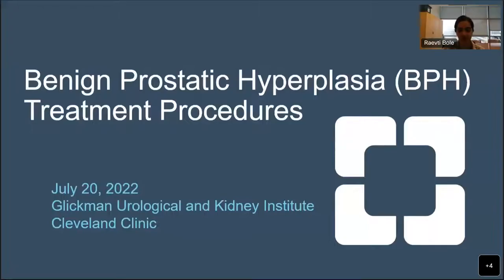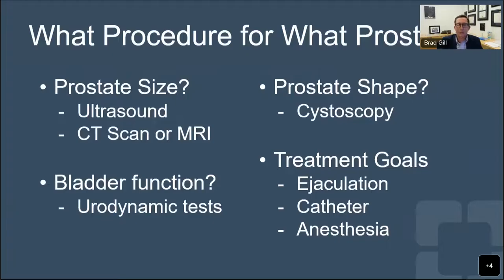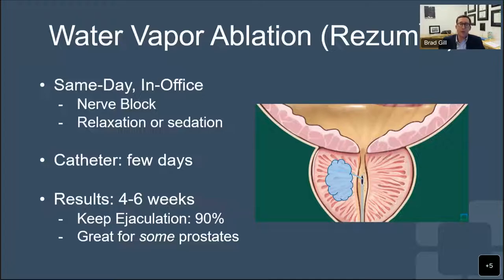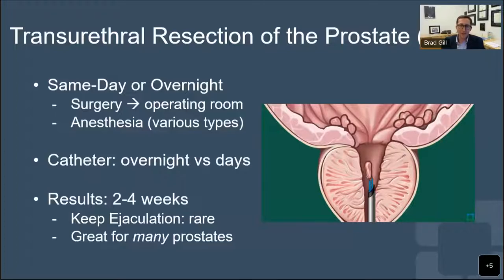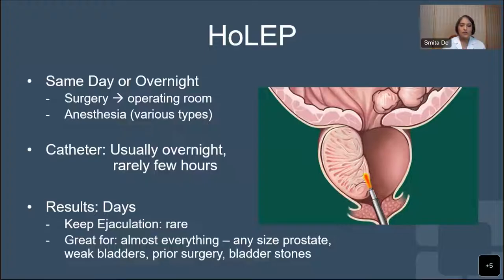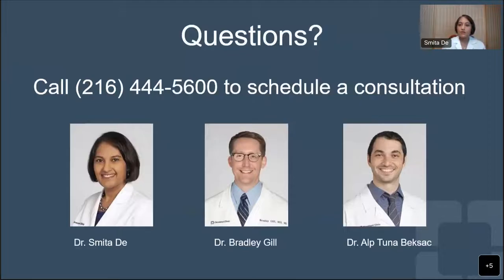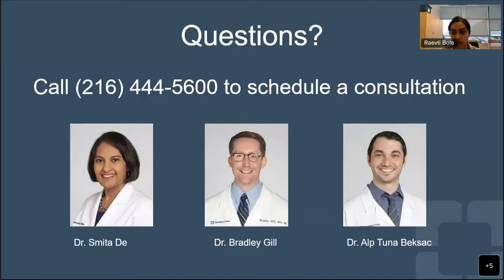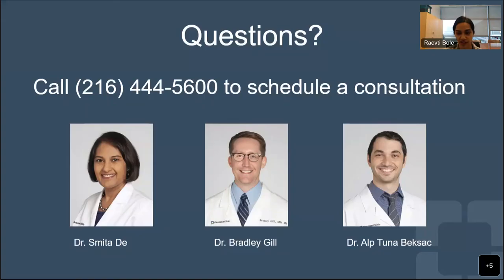Surgical Treatment Options for Benign Prostatic Enlargement/Hyperplasia | Online Health Talk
As men age, a common condition they may deal with is enlargement of the prostate gland — also called benign prostatic enlargement or hyperplasia (BPE/BPH). This enlargement can lead to discomfort while urinating and even blockage, as well as other bladder, urinary tract or kidney problems.  Men’s Health experts from Cleveland Clinic’s Department of Urology share their expertise, provide clinical insights and answer your questions on the surgical treatment options for BPE/BPH.

Moderated by Raevti Bole, MD, Urologic Fellow